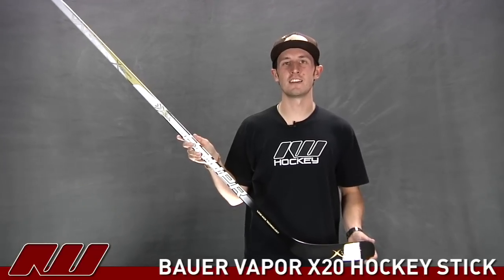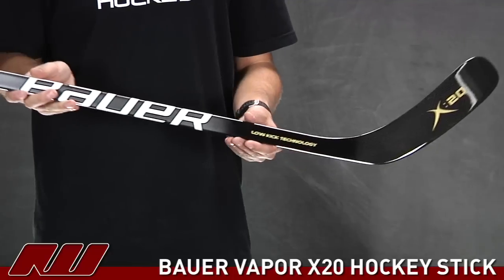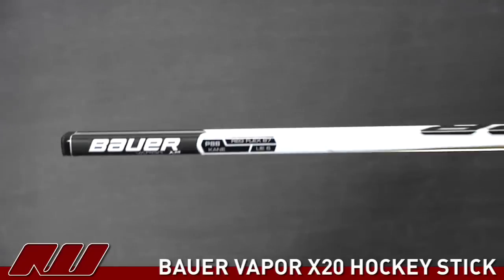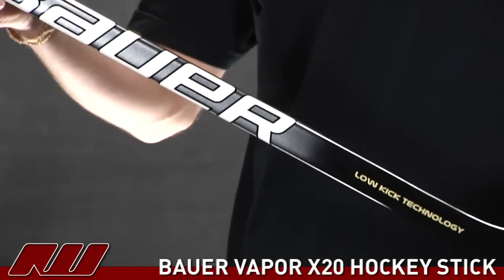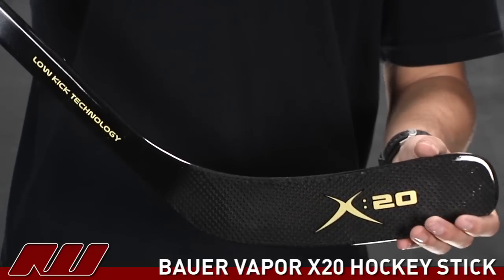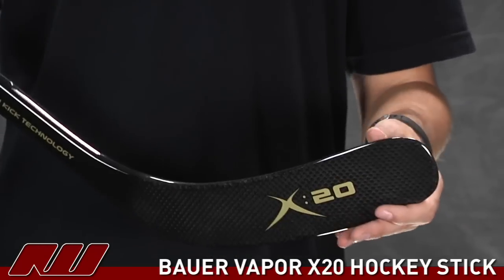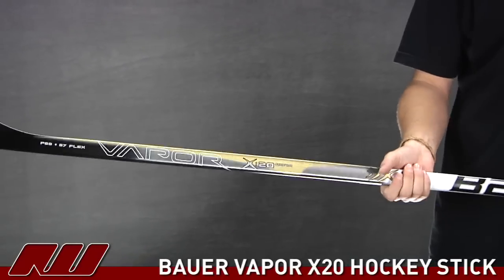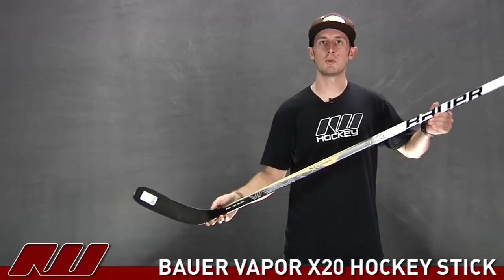Bauer Vapor X20 Hockey Stick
The Bauer Vapor X20 grip hockey sticks offer solid performance at a great value price.

The X:20 stick is the most affordable stick in the Vapor line. The X20 has the new Micro Feel II shaft dimensions with double concave walls offering a great feel. These shaft dimensions fit comfortably in your hands and according to Bauer results in easier puck handling and superior control.  To further increase stick control the X20 stick has the Stick'Um grip coating.

Bauer has also given the X20 stick a low kick point with the 0.470" taper.  This results in a lighting quick shot release perfect for ripping snappers past the goalie before they know what's happening.

Construction:
Traditional one-piece composite stick construction
Shaft:
Micro feel II shaft - Rounded corners and double concave shaft walls allow the stick to fit comfortably in your hands, resulting in easier puck handling and superior control
Geometry:
0.470" Vapor Premium taper - Low kick technology offers explosive shot release
Grip: Stick'um Grip coating
Blade:
Composite blade construction
Flex: 77, 87 and 102
Length: 60"
Weight: 539 grams (weight based on 87 flex P88 curve stick)